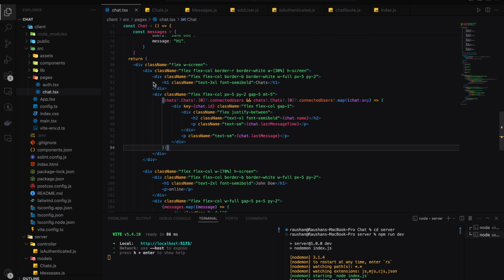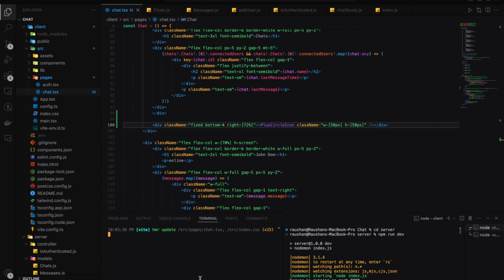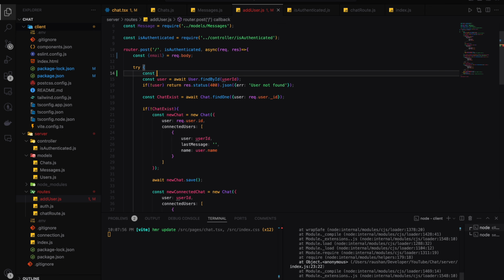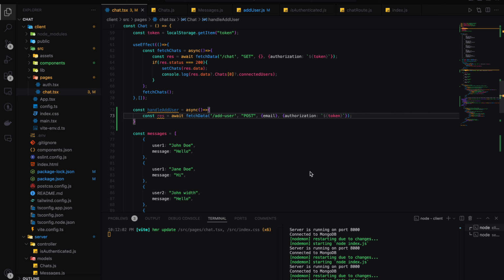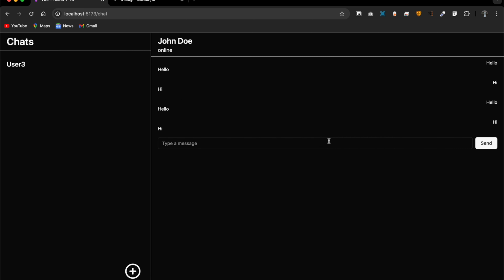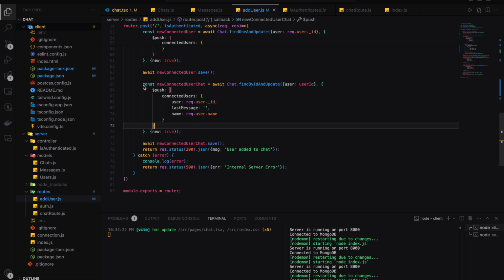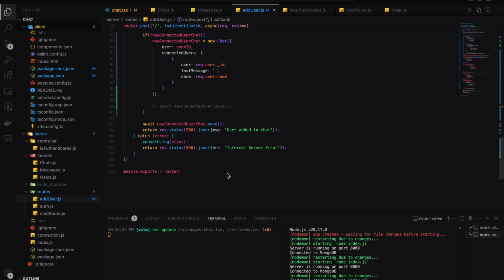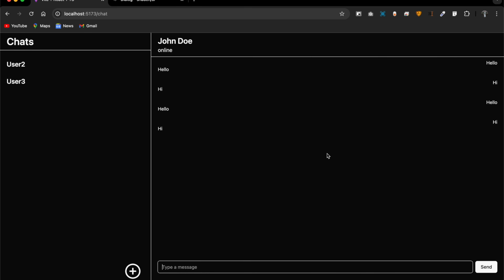Building a Real-Time Chat App (Part 5) | Add User UI & API Integration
In Part 5 of our Real-Time Chat App series, we’ll be expanding the app’s functionality by adding a UI to support adding new users and integrating it with the backend API. This feature enables users to add friends to their chat list easily, enhancing the overall app experience. By the end, you’ll have a fully functional “Add User” feature linked with the backend!